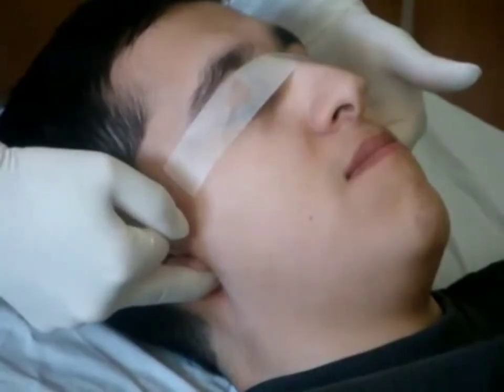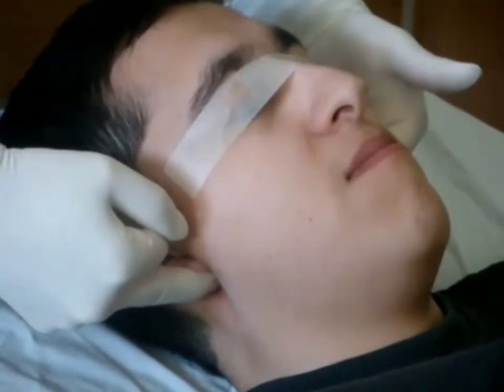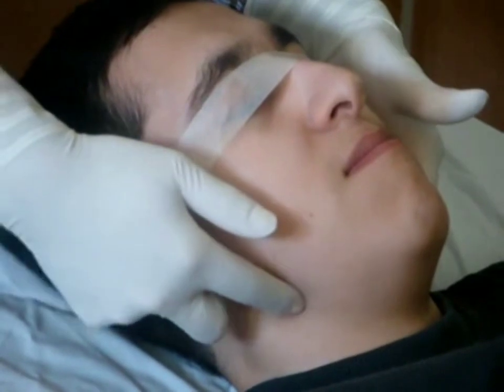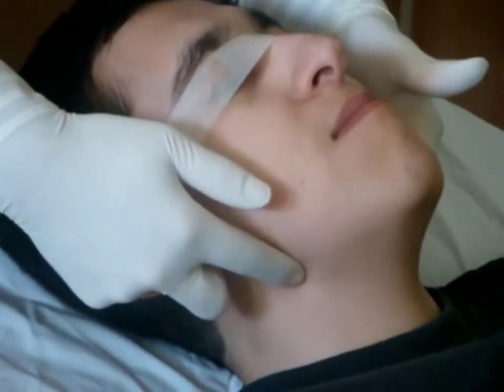شاهد مناورة لارسون لفك التشنج الحنجري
تخدير عام
General anesthesia